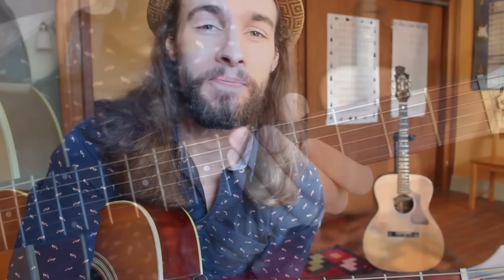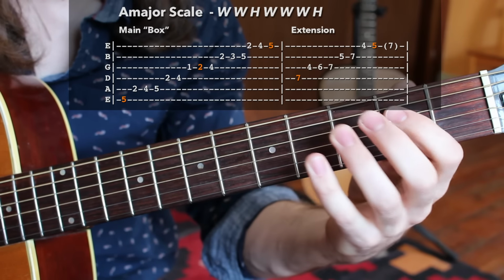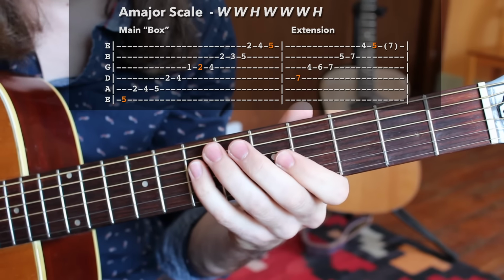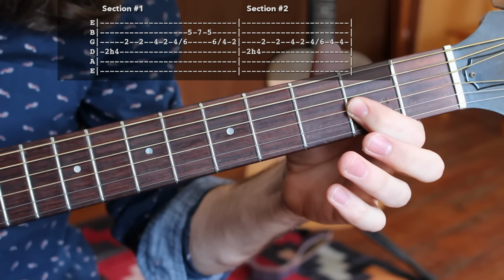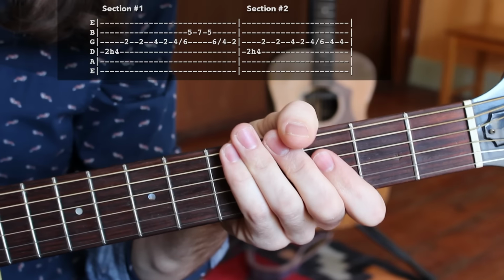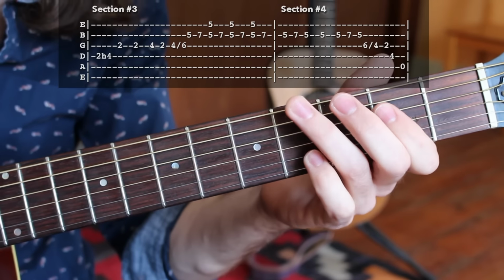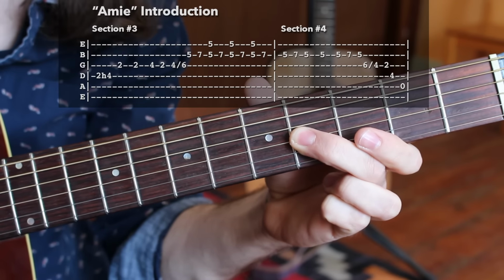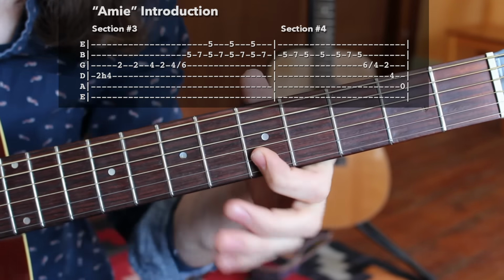Pure Prairie League - Amie - Intro Solo- Major Lead Guitar Lesson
Get early access to the TABS, exclusive tutorials and other awesome supporter perks

Learn the intro guitar solo to "Amie" by Pure Prairie League. In this acoustic lead guitar lesson, I break down the intro solo to the 1973 classic "Amie", as we discover the scales and techniques common to major guitar soloing! Let's get started!